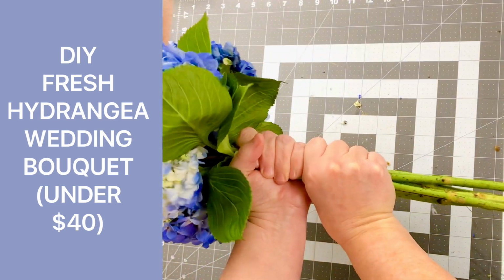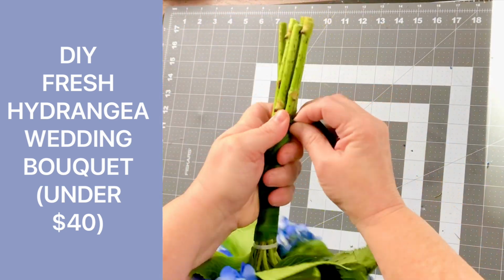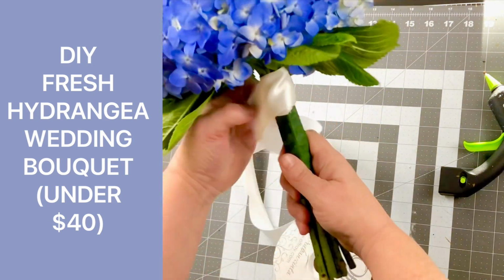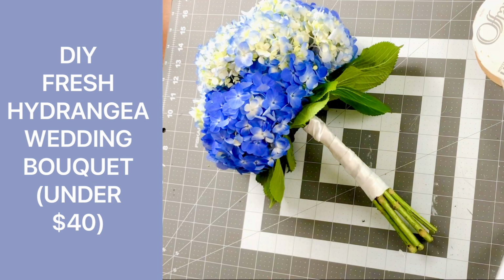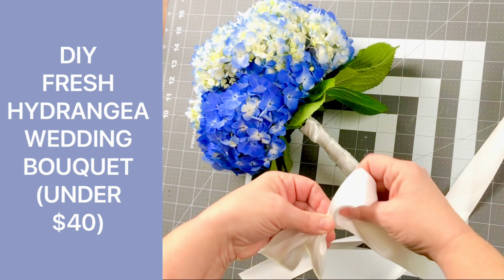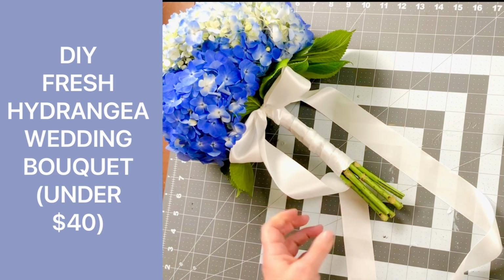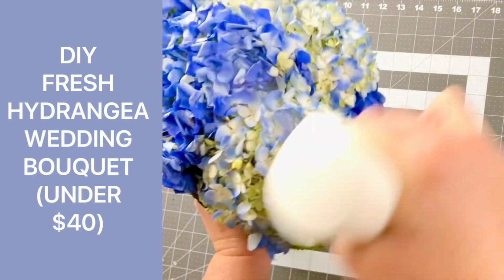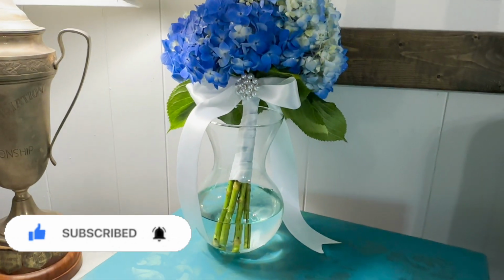How to Make a DIY Hydrangea Wedding Bouquet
Creating a breathtaking wedding bouquet doesn’t have to break the bank. With a touch of creativity, a sprinkle of love, and a dash of fresh flowers, you can craft an exquisite DIY hydrangea wedding bouquet for under $37.

Whether you’re a bride-to-be on a budget or a devoted friend looking to add a personal touch to a special day, this guide will walk you through the process, ensuring your bouquet is as delightful and charming as it is affordable.

I made this wedding bouquet the day of the wedding but you can make this up to two days in advance if you keep it in water and refrigerated.

Complete Supply Lists and instructions are here on the blog 👇👇 Introduction
00:19 Remove the extra leaves
01:29 Secure with zip tie
02:03 Trim stems
02:17 Wrap with floral tape
03:01 Add satin ribbon using hot glue
04:44 Make a simple bow
5:55 Fresh flowers from the grocery store on the blog 👇👇
07:00 Pin on a bling brooch (aff link)👇👇